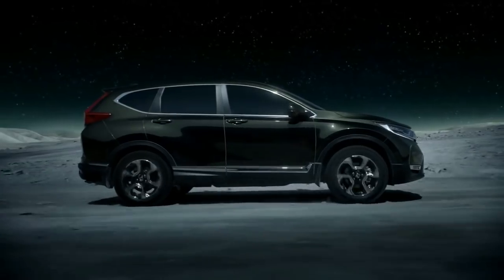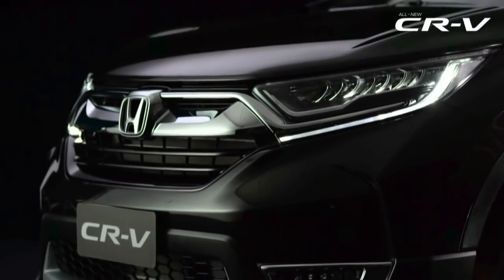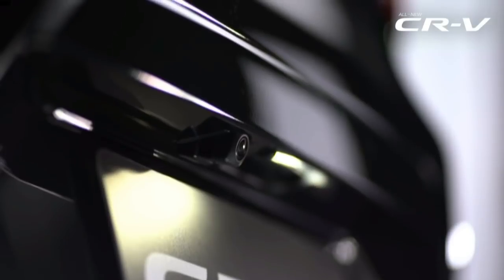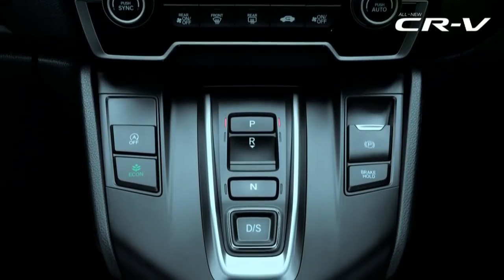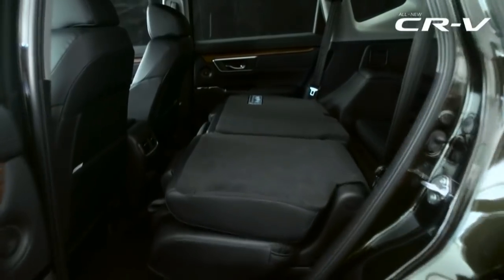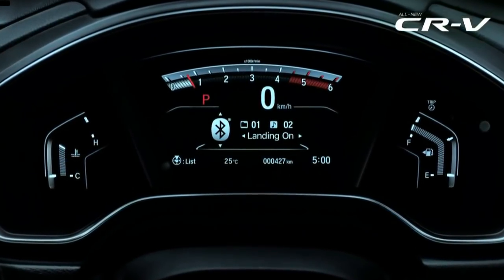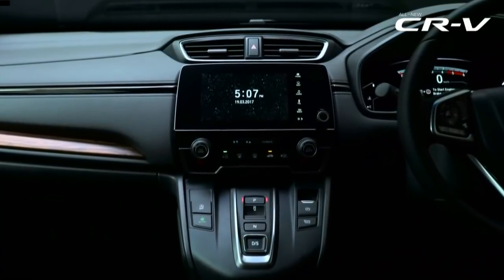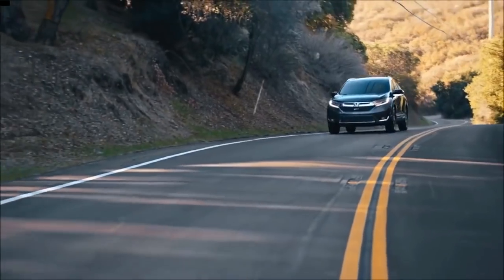New Honda CR-V Diesel For India: First Look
This is the new Honda CRV that will be launched before Diwali in India. It comes with 7 seats and most importantly, gets a 1.6 diesel option too. This will be paired to a 9 speed automatic transmission.
Expect Honda to price it from Rs 25 lakh onwards